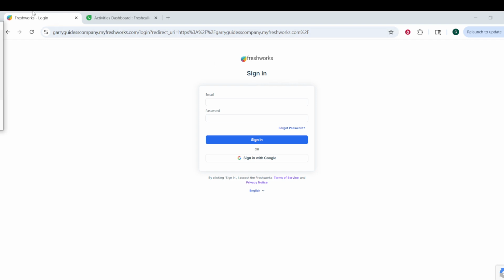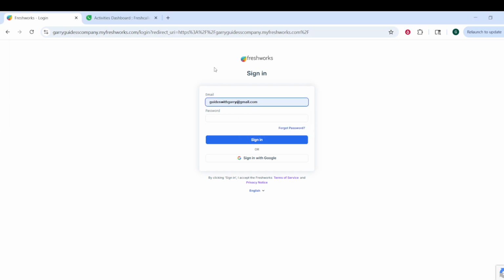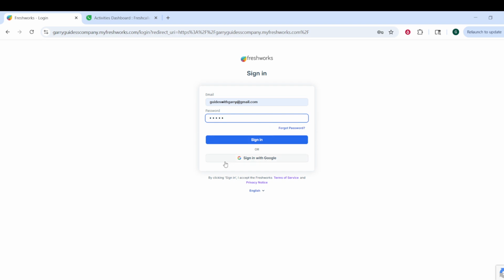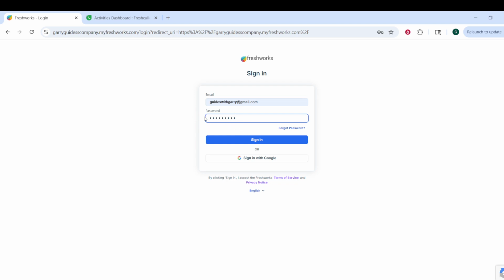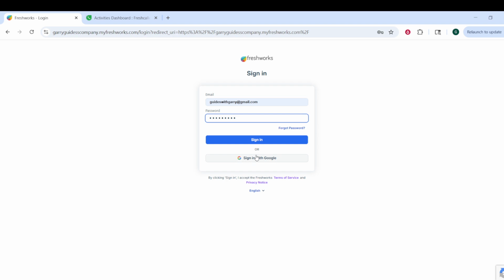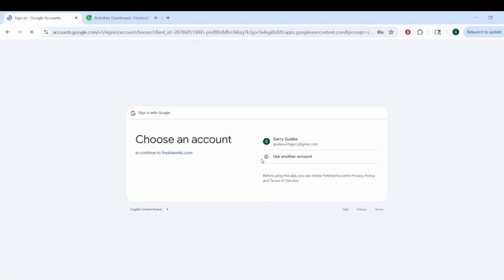How to Log Into Freshsales [2026 Fast Tutorial]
Learn how to log into Freshsales in minutes, so you can access your dashboard and start working right away. In this quick tutorial, we walk through the Freshsales login steps, what to do if you forgot your password, and how to sign in securely. Searching for freshsales login, crm login, or sales engagement login?